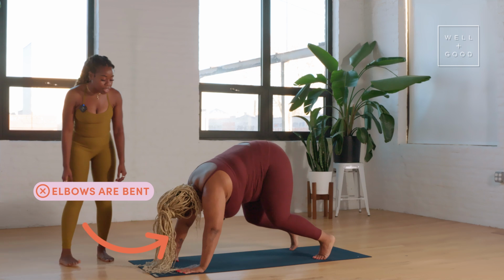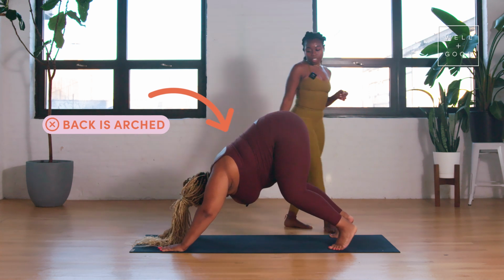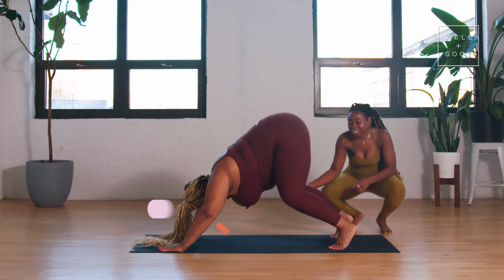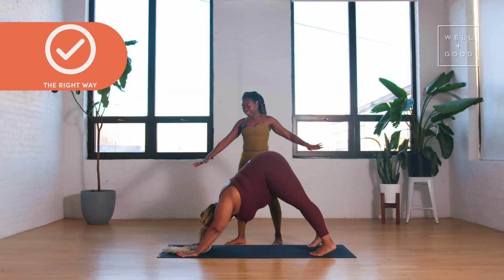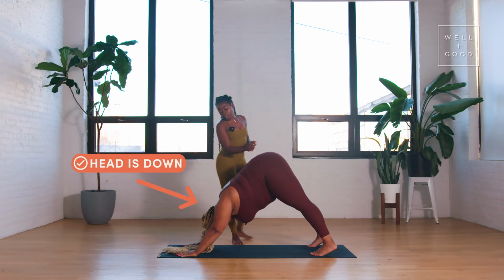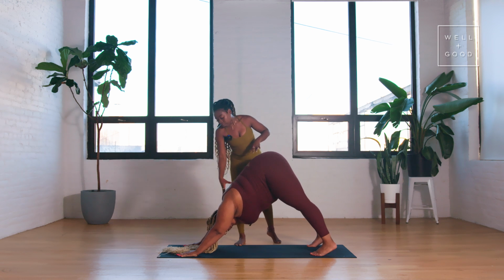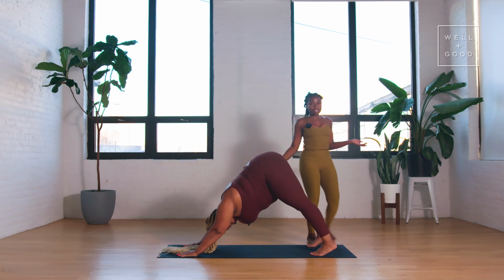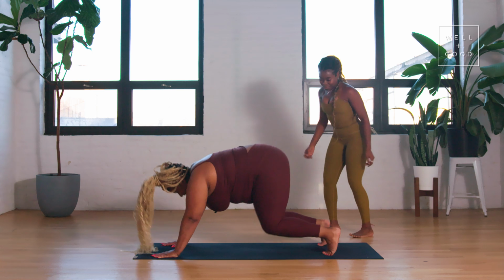How To Do A Downward Dog | The Right Way | Well+Good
Chances are, if you've taken a yoga class, you've had to do a downward dog. It's a great move to both stretch and strengthen the body at the same time. Follow along with co-founders of BK Yoga Club, Paris and Alicia, as they walk us through the most common mistakes they see when teaching–Plus, how to correct them.